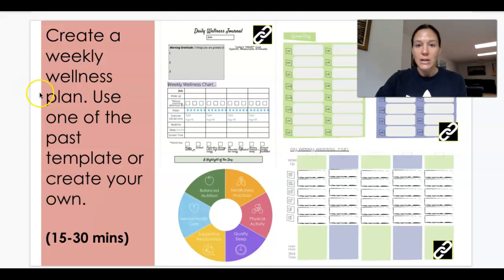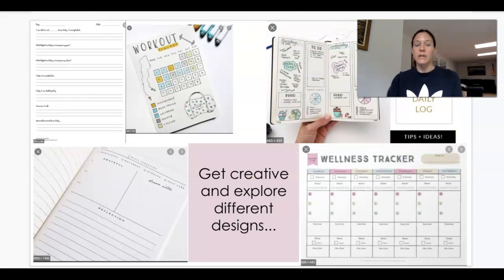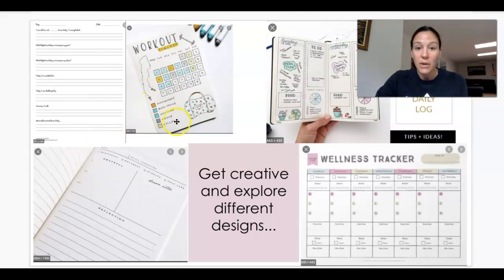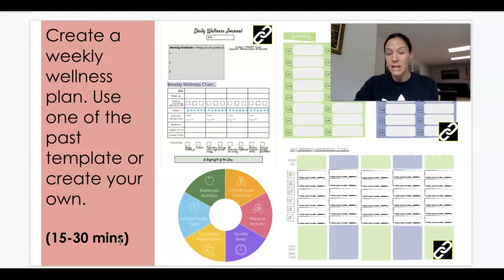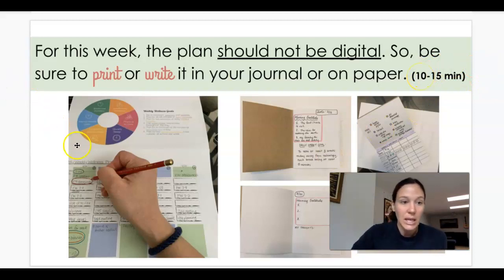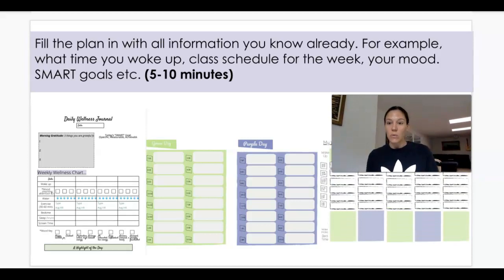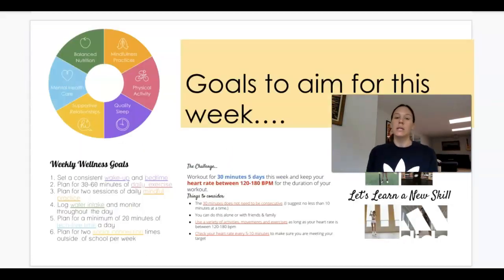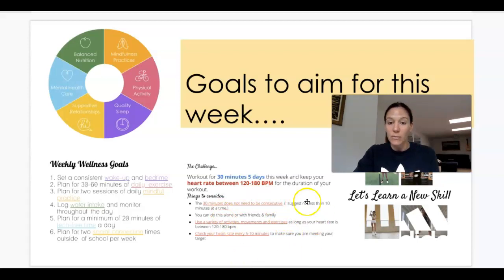FW7 plan for 5/18 & 5/19